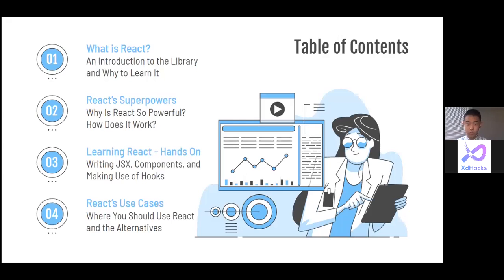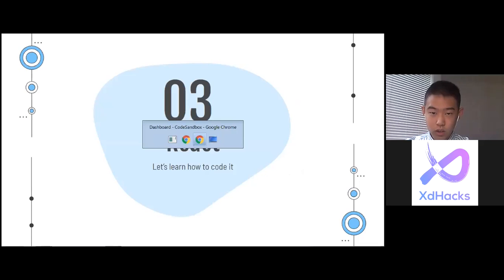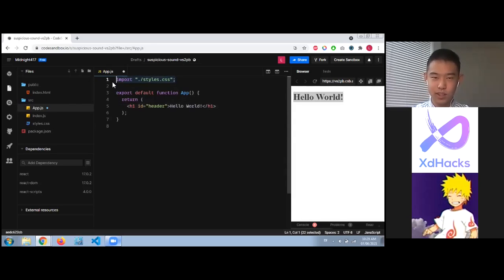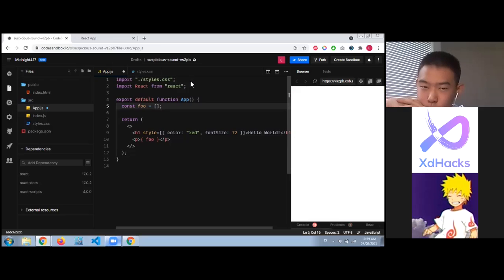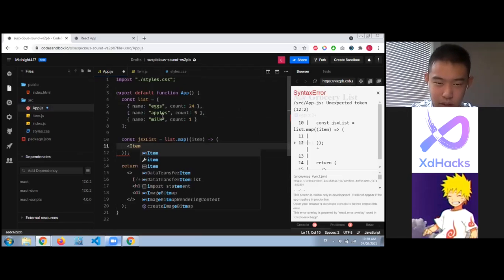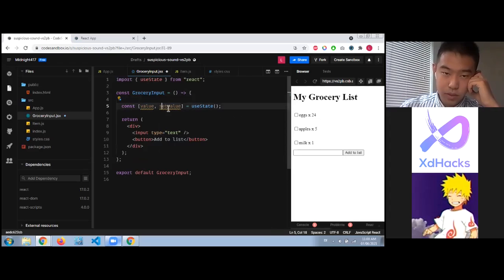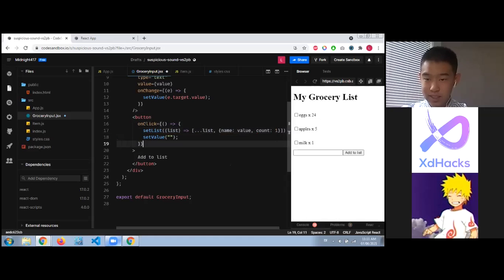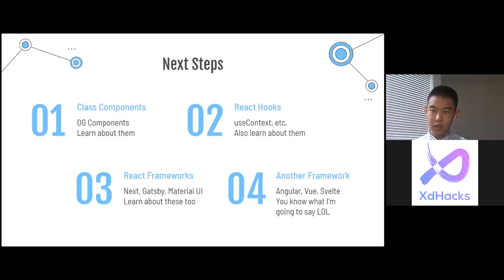Supercharge your UI With React - Climate Code 2021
A workshop that provided a complete overview of the world of React! Learn about one of the most popular front-end JavaScript libraries for building user interfaces. This workshop is meant to guide you through the basics of the front-end library React. During this workshop, you will learn a high level overview of React's superpowers and use cases. Then, you will be guided through a hands-on segment creating your own application in react by using functional components, as well as the useState and useEffect hooks. Run by Leo Tian on August 7th 2021 during Climate Code 2021!

Climate Code 2021: a high school hackathon run from August 6-8 2021 with over 200 participants.